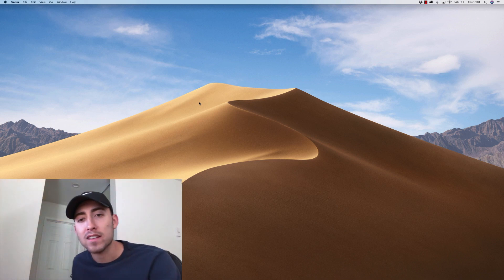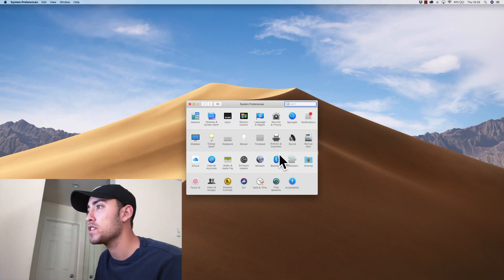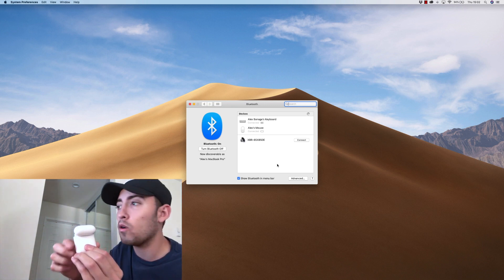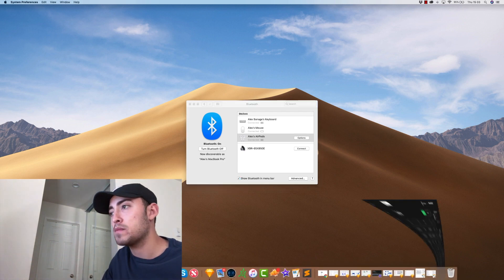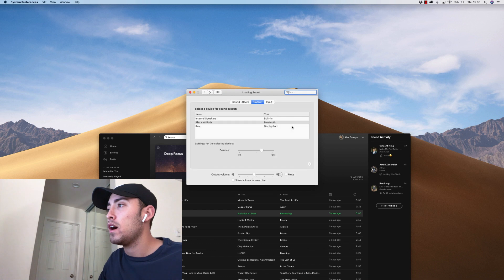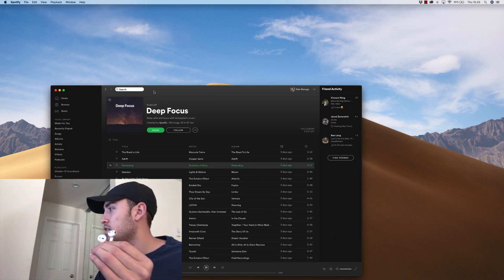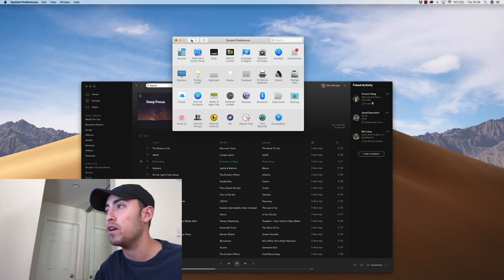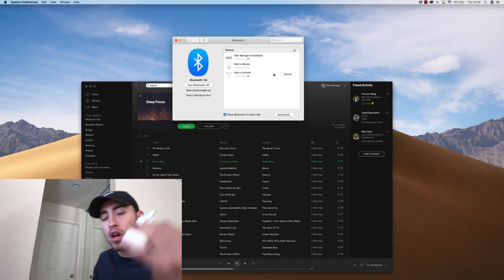How To Connect Your Apple AirPods to your iMac or Laptop For Free!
If you want to just buy the App that does it for you check out